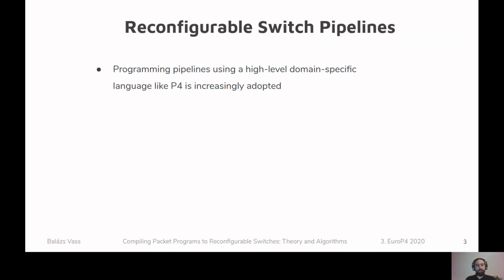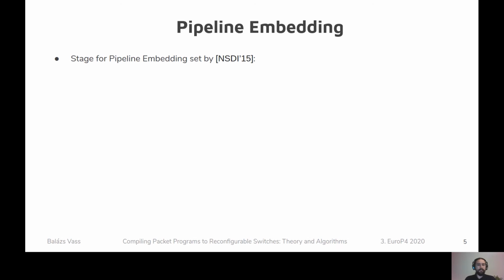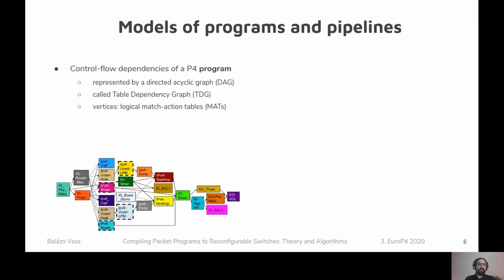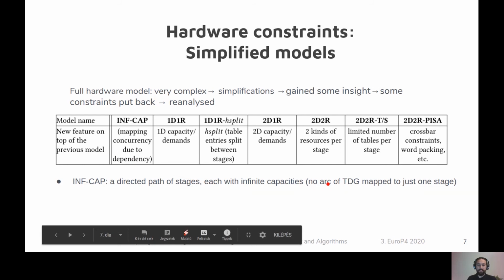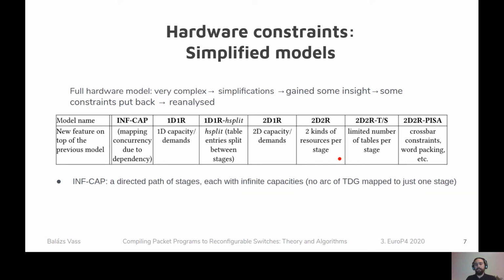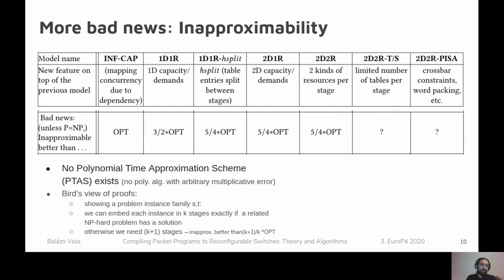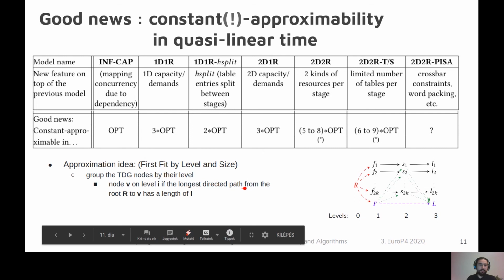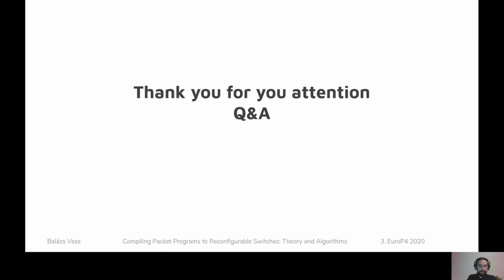Compiling Packet Programs to Reconfigurable Switches Theory and Algorithms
- Balázs Vass, Budapest University of Technology and Economics, Budapest, Hungary
- Erika Bérczi-Kovács, Eötvös Loránd University, Budapest, Hungary
- Costin Raiciu, University Politehnica of Bucharest, Romania
- Gábor Rétvári, Budapest University of Technology and Economics, Budapest, Hungary